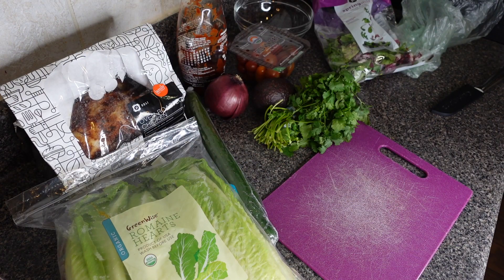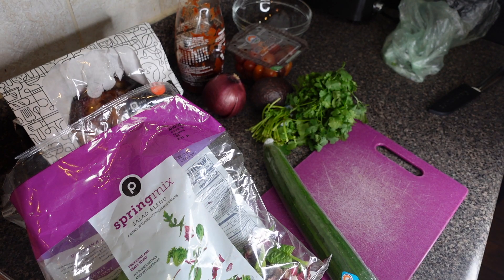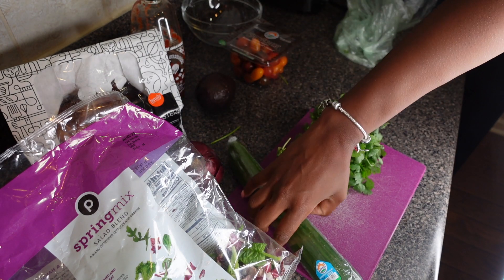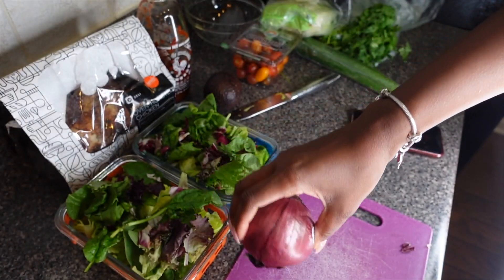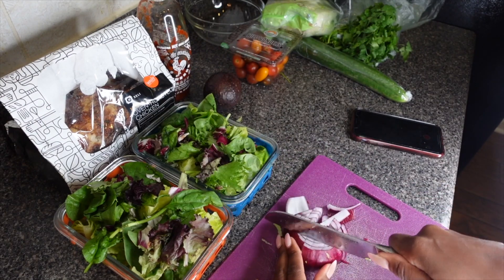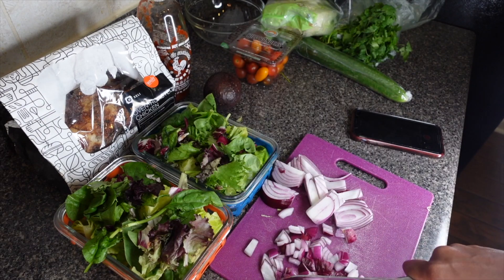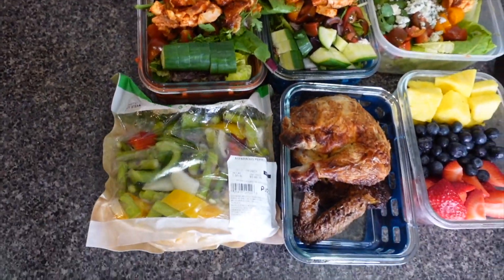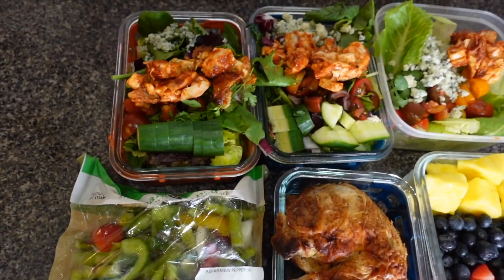Buffalo Chicken Salad Meal Prep | Flight Attendant Life | Meal Prep For A 3 Day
Let me show you how flight attendant meal prep for a 3 day trip!